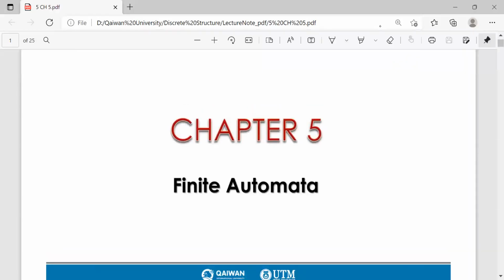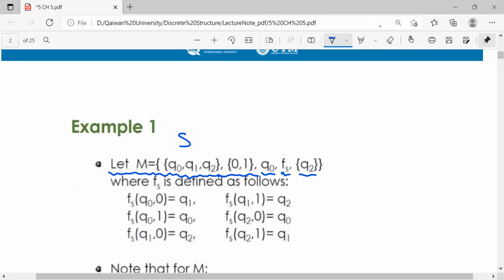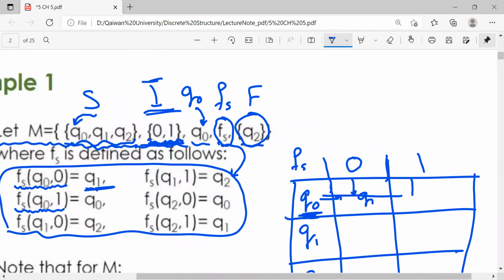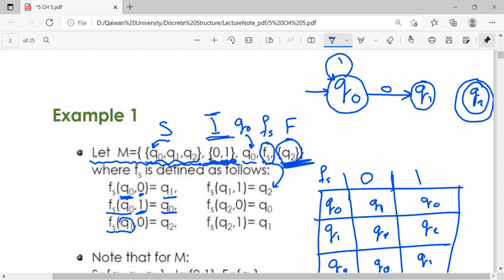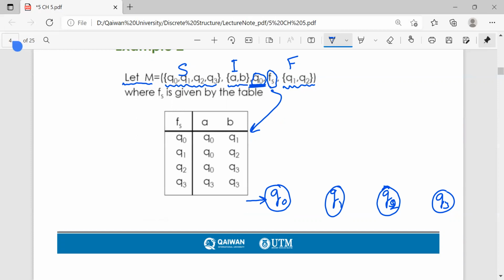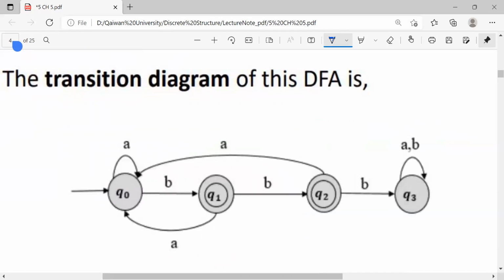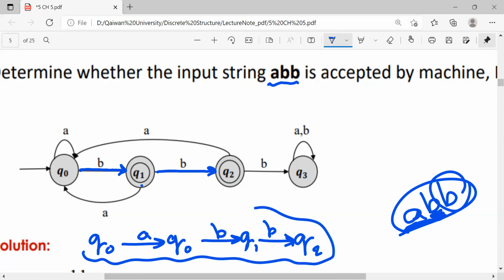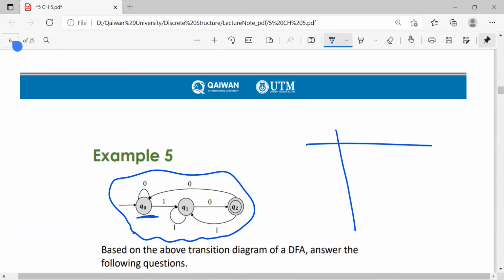DS Week 13 Lecture 2